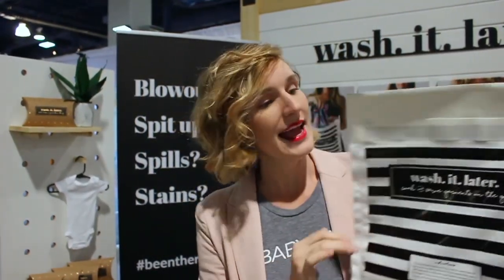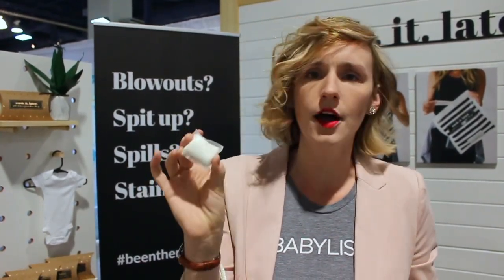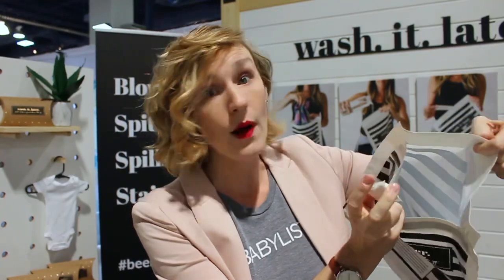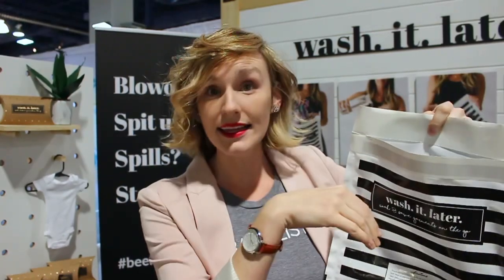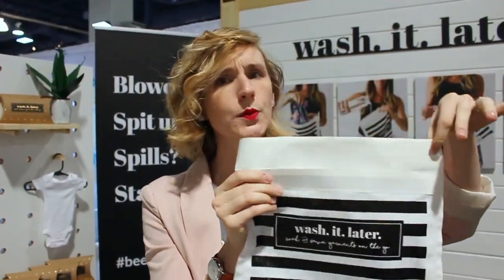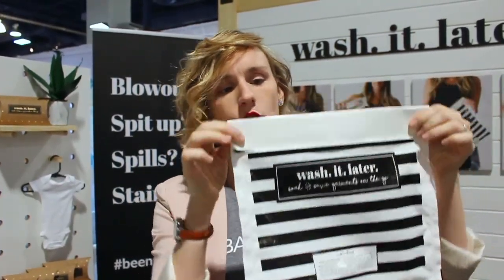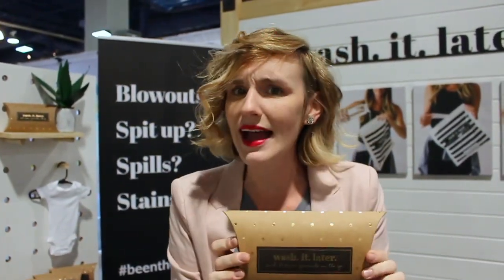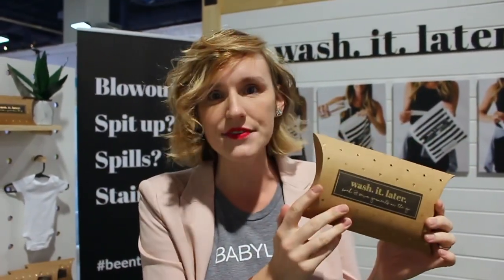Wash. It. Later. Soak & Save Bags Demo & Review | First Look at ABC Kids Expo 2018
No more losing clothes to baby messes! Begin treating clothes before the stains set in with this travel sized bag and hypoallergenic soaking pod — then wash. it. later!

Check out Wash. It. Later. Soak & Save Bags available now

🏅Peep the winners! You voted & the results are in for the freshest baby gear of the year. Tell your friends who are expecting a baby: this is the gear that’ll make their life as a parent easier, lovelier, and just more fun